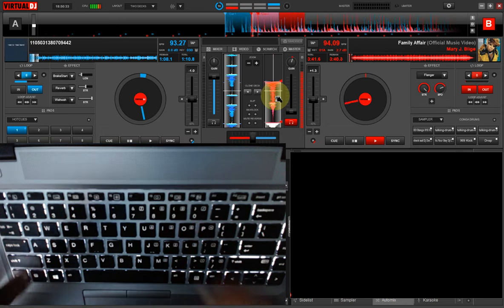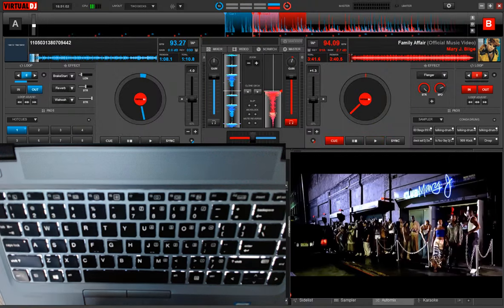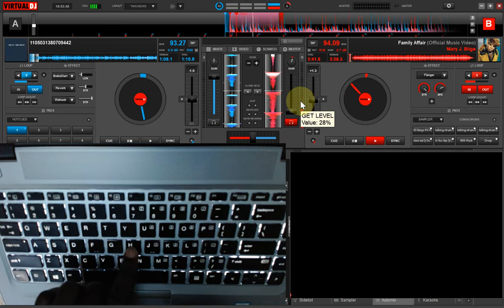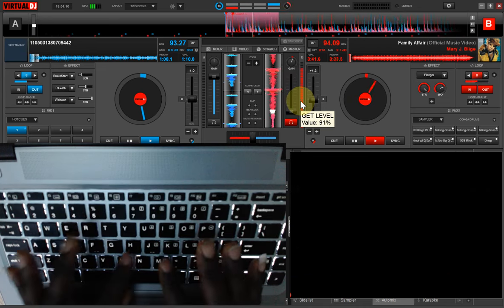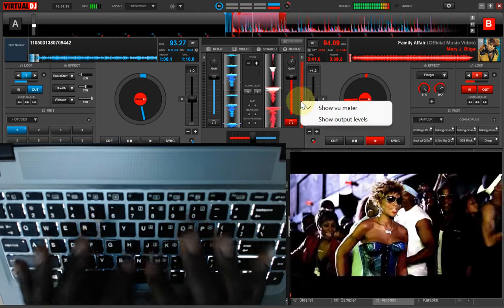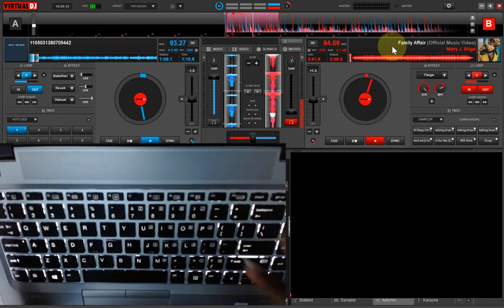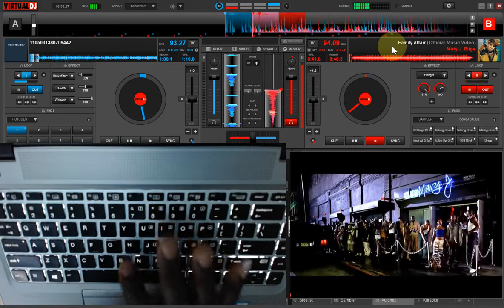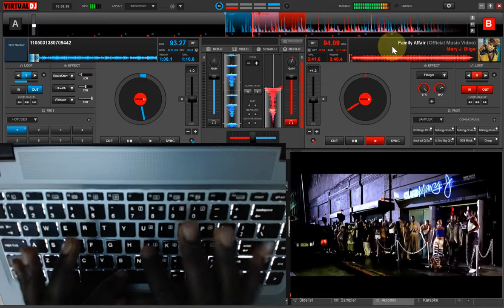Virtual: Dj How To Perform Perfect Stab Scratch Like A Pro | Dj Tutorial | Best Dj Tips And Tricks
This Video explains how to Perform a Stab Scratch on a keyboard with  Virtual Dj .

This is an advanced video Tutorials for DJs, But if you are a novice, you can go through the channel for the elementary Tutorials on virtual Mapping
Get The 3 Best Virtual Mapping For All DJ tricks
For:
1. Keyboard Scratching
2. Transitioning
3. Hot Cues.
All in a single zipped folder, A done for you Template
00:00:33.520 hello welcome to wonderful Community
00:00:36.120 just from the brief intro you se you
00:00:37.960 seen how we have been able to perform
00:00:39.800 some kind of unique type of St scratch
00:00:42.480 this St scratch has really become one of
00:00:44.320 the trending style of DJ mixes so in
00:00:46.800 continuation of my last video where I
00:00:48.360 talked about some basics of DJing where
00:00:52.440 a question was asked regarding set hot
00:00:55.640 cues understand that your hot cues are
00:00:59.039 very very important
00:01:00.440 in what you do as a DJ because it
00:01:02.280 determines how effective your blending
00:01:04.839 is going to be what type of skill you
00:01:06.840 want to introduce to your mixes whether
00:01:08.720 they are scratches whether they are
00:01:09.799 finger drwing or whatsoever in this case
00:01:12.840 in our today's video are going to be
00:01:14.240 seeing how to perform t
00:01:25.200 you so as you
00:01:27.799 did it in the intro of the video and I
00:01:29.640 showed you from another different DJ
00:01:31.360 that was doing it on the on the phone so
00:01:35.520 you first need to set your H CU very
00:01:37.399 well and at the tip of the starting of
00:01:39.640 the song just as I've said earlier in my
00:01:41.399 other video where you can clearly see
00:01:43.759 how I showed you how you set it
00:01:46.320 identifying the key points of the
00:01:48.479 beginning of the track just as you can
00:01:49.799 clearly see if you see I give a little
00:01:51.399 space any slight
00:01:53.520 adjustment into the wave or out of the
00:01:57.719 wave might make a complete of this
00:02:00.479 particular type of scratch so you need
00:02:01.920 to pay very careful attention just as
00:02:03.520 I've showed you look at it carefully you
00:02:06.640 can see where I set it exactly at the
00:02:09.318 tip of the wave if I should move it
00:02:11.239 inside don't worry I'm going to do a
00:02:12.520 demonstration now if I move it inside
00:02:13.920 just
00:02:15.480 watch you can see this is the kind of
00:02:18.200 sound it give I'm going to shift it AIT
00:02:20.560 again give sufficient space I'm going to
00:02:23.760 be having delay now
00:02:25.840 watch you see it doesn't really flow
00:02:28.239 with my finger movement if I now keep it
00:02:31.200 exactly at the tip just
00:02:34.280 watch so you can see how everything
00:02:37.879 flow everything now flow smoothly with
00:02:40.800 the movement of my finger
00:02:43.080 so that was on another side today we are
00:02:45.640 going to be seeing now how to perform
00:02:47.640 this with your hands because a lot of
00:02:50.040 people might have little challenge with
00:02:53.280 performing it it's one thing getting the
00:02:55.159 mapping is another thing practical the
00:02:56.840 first I'm going to show you the mapping
00:02:59.000 when you go to my vir DJ
00:03:01.599 setting this is it you pick this very
00:03:04.040 one that says h q look at it h q
00:03:06.200 transitioning or anyone once you pick it
00:03:09.680 we now go to our keyboard now we are
00:03:11.959 going to be looking at our performance
00:03:13.280 in the keyboard now first we have the
00:03:16.599 first part this J is the same hot q and
00:03:19.680 this h both of them are the same thing
00:03:22.680 the difference here is this H look at
00:03:27.879 it is the normal
00:03:30.319 hot CU that you know just that when you
00:03:33.560 click it it starts the song and allow it
00:03:35.720 to flow but in this
00:03:38.159 case this one perform it normal then
00:03:40.879 this one in this case chopped off a part
00:03:44.200 of the hot Cube that means it chops off
00:03:46.680 the remaining part as soon as you leave
00:03:48.200 the your finger that means you only hear
00:03:50.680 the volume when your hand is pressed
00:03:53.040 down on the key just as I've said in my
00:03:56.560 understanding V DJ look at
00:03:58.720 it you see the faster I leave my finger
00:04:03.840 the quicker it mute off the remaining
00:04:06.959 part of the S you see is actually